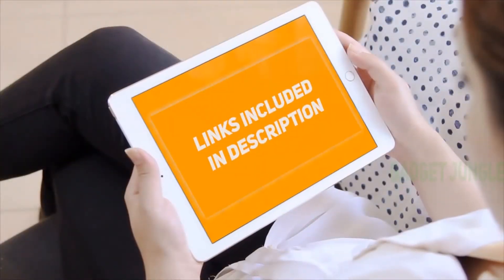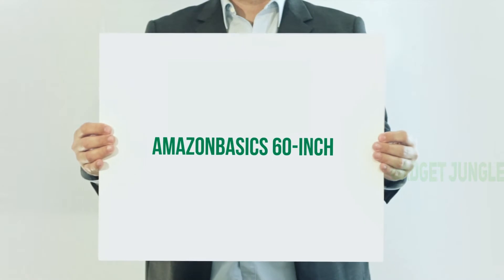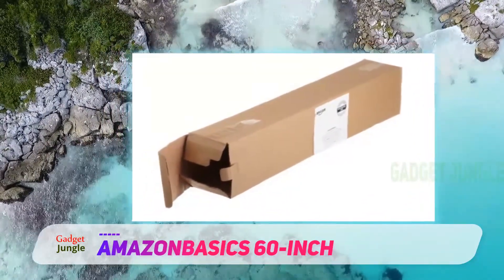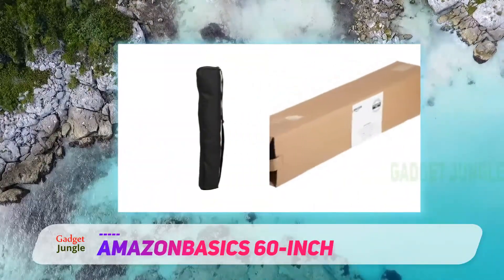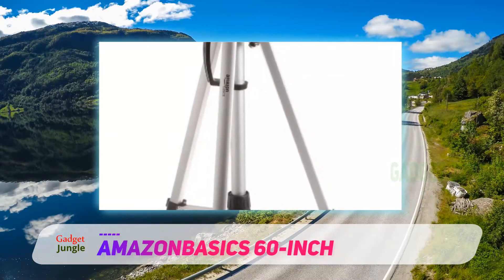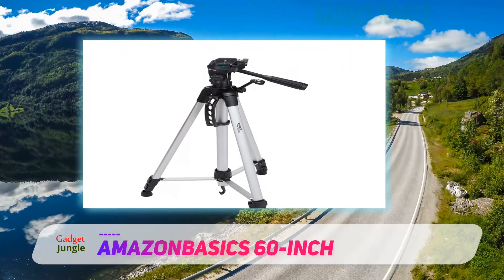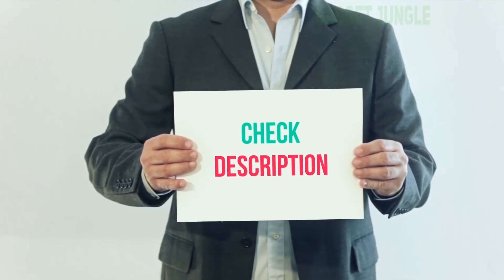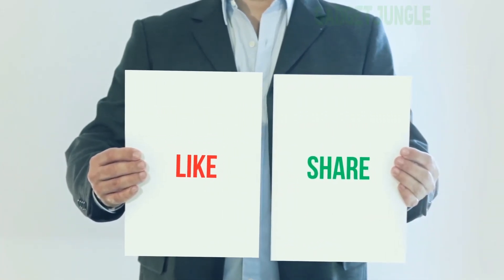Best Tripods 2023 - AmazonBasics 60-Inch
AmazonBasics 60-Inch - Is One Of The Best Tripods Of 2021!